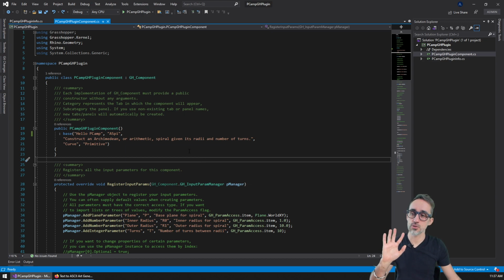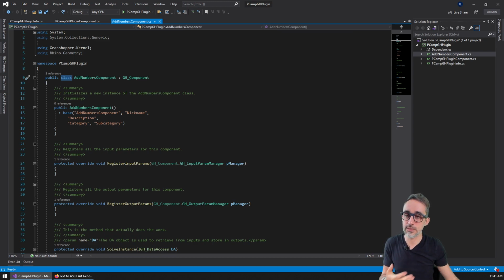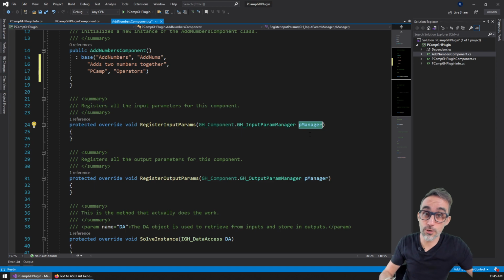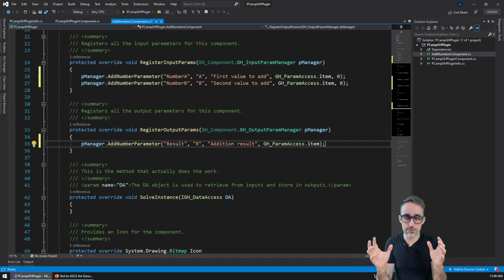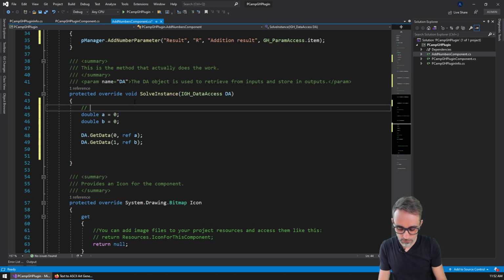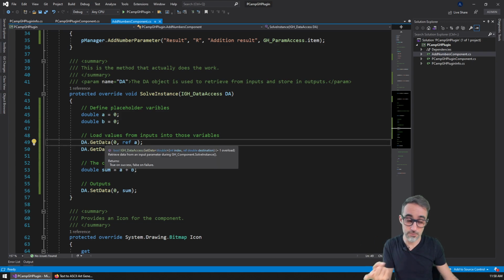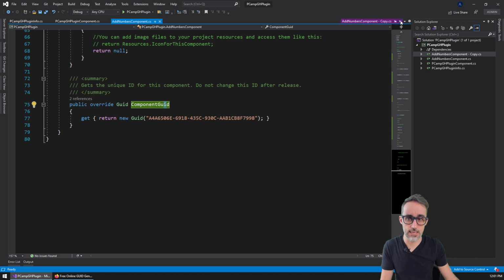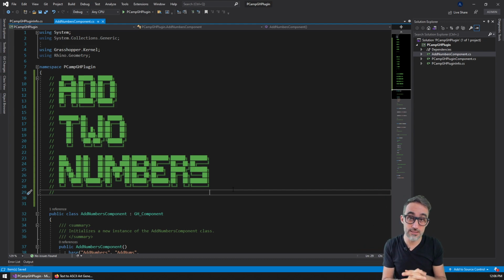5.4 The Anatomy of a GH Component - Advanced Development in Grasshopper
In this video, I explain the basic structure of native Grasshopper components, how to manage inputs and outputs, and write a solver between them.